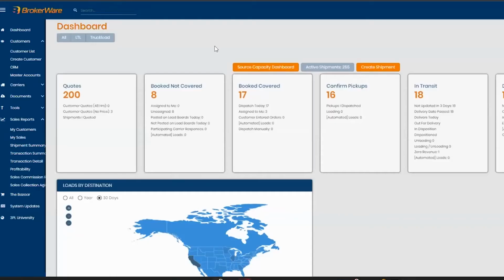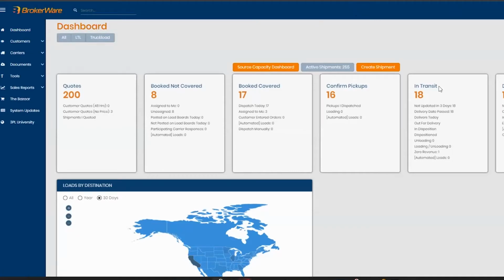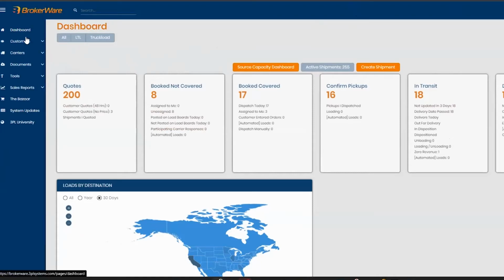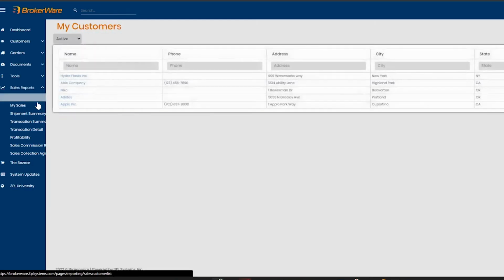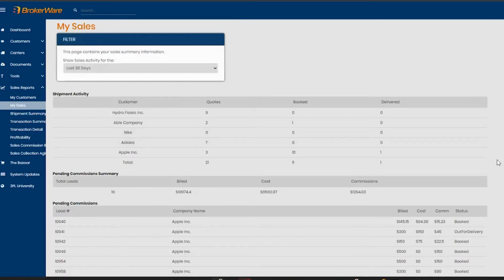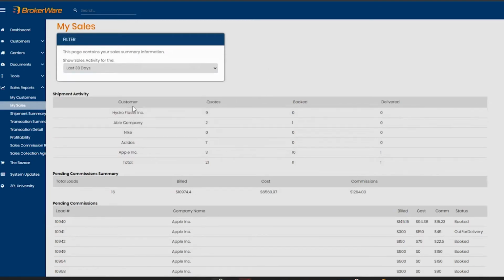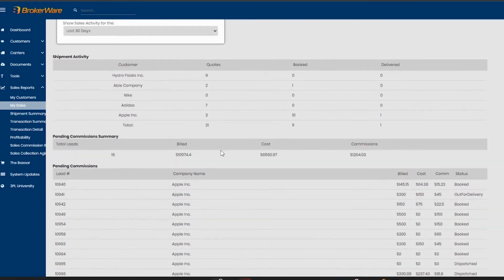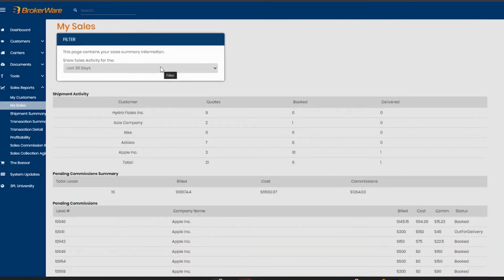TidBits TMS: Quick Sales Portal Overview!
Anderson demos the intuitive sales portal for freight brokers in this week's edition of TidBits TMS Tips by 3PL Systems.

BrokerWare TMS Sales Portal Tutorial
- How to use the BrokerWare TMS Sales Portal
- What the rep expects to see with "sales" access

3PL Systems Team